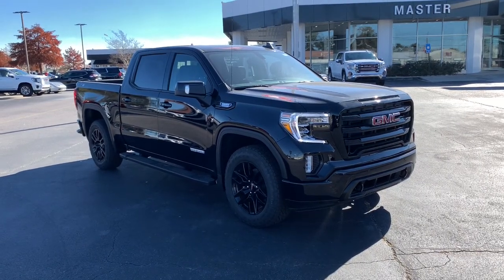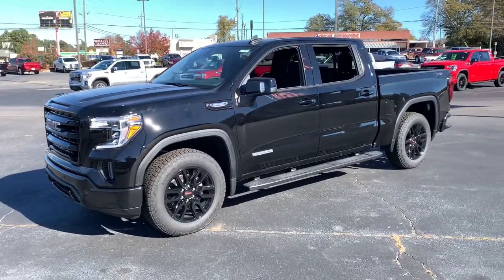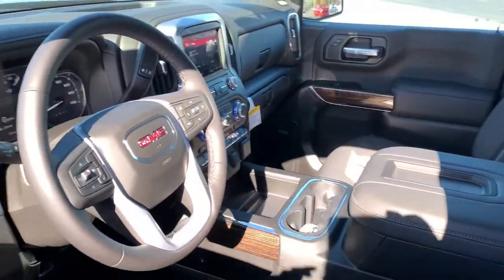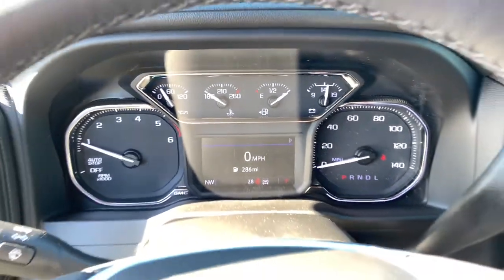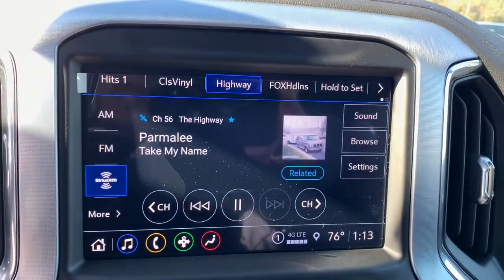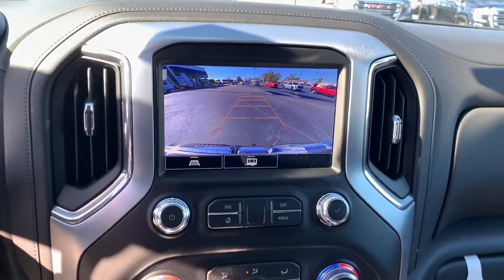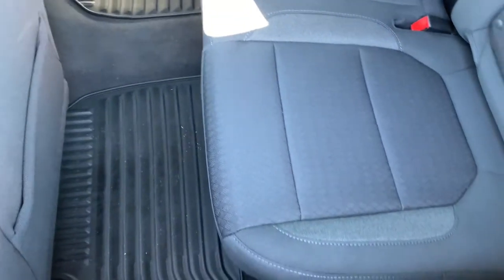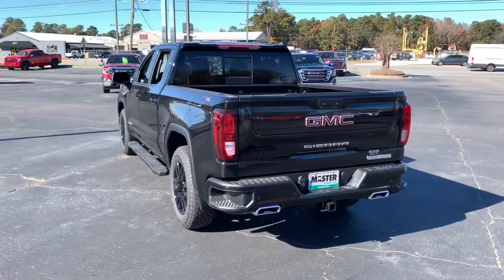2022 GMC Sierra 1500 Limited Augusta GA, Aiken, SC, Grovetown GA, Evans GA, North Augusta SC K04416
Onyx Black New 2022 GMC Sierra 1500 Limited available at Master Automotive. Servicing Augusta, Georgia and Aiken, South Carolina as well as the Grovetown GA, Evans GA, North Augusta SC area.
2022 GMC Sierra 1500 Limited  - Stock#: K04416 - VIN#: 1GTU9CET3NZ104416

Master Automotive
3710 Washington Rd

Don't pay too much for the vehicle you want...Come on down and take a look at this terrific 2022 GMC Sierra 1500 Limited. $398 Dealer Fee. - Master Buick GMC -  After We Sell, We Serve Since 1937. Located in beautiful Augusta,GA. Friendly Staff, Savings, Selection, and Effortless Sales Process. Price includes: $500 - Buick & GMC GM Financial Bonus Cash Program. Exp. 01/03/2022 $550 - Buick & GMC Consumer Cash Program. Exp. 01/03/2022
Cloth Rear Seat w/Storage Package,Driver Alert Package I,Elevation Convenience Package,Elevation Value Package,Preferred Equipment Group 3SB,Preferred Package,Trailering Package,X31 Off-Road Package,6 Speakers,6-Speaker Audio System Feature,AM/FM radio: SiriusXM,Premium audio system: GMC Infotainment System,Premium Bose 7-Speaker Sound System,Radio data system,Radio: GMC Infotainment Audio System,Radio: Premium GMC Infotainment Sys w/Multi-Touch,SiriusXM Radio,Steering Wheel Audio Controls,Air Conditioning,Automatic temperature control,Dual-Zone Automatic Climate Control,Electric Rear-Window Defogger,Front dual zone A/C,Not Equipped w/Climate Control Knob Digital Temp,Rear window defroster,120-Volt Bed Mounted Power Outlet,120-Volt Instrument Panel Power Outlet,12-Volt Rear Auxiliary Power Outlet,Power driver seat,Power Front Windows w/Driver Express Up/Down,Power Front Windows w/Passenger Express Down,Power Rear Windows w/Express Down,Power steering,Power windows,Remote keyless entry,Remote Vehicle Starter System,Steering wheel mounted audio controls,Universal Home Remote,Auto-Locking Rear Differential,Heavy Duty Suspension,Manual Tilt-Wheel & Telescoping Steering Column,Off-Road Suspension,Speed-sensing steering,Traction control,4-Wheel Disc Brakes,ABS brakes,Dual front impact airbags,Dual front side impact airbags,Front anti-roll bar,Front wheel independent suspension,Keyless Open & Start,Low tire pressure warning,Occupant sensing airbag,Overhead airbag,Power Door Locks,Brake assist,Electronic Stability Control,Hill Descent Control,Delay-off headlights,Front fog lights,Fully automatic headlights,Perimeter Lighting,Dual Exhaust w/Premium Tips,Panic alarm,Security system,Theft Deterrent System (Unauthorized Entry),Speed control,220 Amp Alternator,Engine Block Heater,Heavy-Duty Air Filter,6 Rectangular Black Tubular Assist Steps (LPO),Body-Color Surround Grille,Bumpers: body-color,Heated door mirrors,High Gloss Black Mirror Caps,LED Cargo Area Lighting,Power door mirrors,Rear step bumper,Rear Wheelhouse Liners,X31 Hard Badge,2 USB Ports,Apple CarPlay/Android Auto,Cloth Seat Trim,Color-Keyed Carpeting Floor Covering,Compass,Driver door bin,Driver vanity mirror,Floor-Mounted Center Console,Front reading lights,Front Rubberized-Vinyl Floor Mats,GMC Connected Access Capable,HD Rear Vision Camera,Heated Steering Wheel,Heated steering wheel,Illuminated entry,Lane Change Alert w/Side Blind Zone Alert,OnStar & GMC Connected Services Capable,Outside temperature display,Overhead console,Passenger vanity mirror,Rear Cross Traffic Alert,Rear Dual USB Charging-Only Ports,Rear reading lights,Rear Rubberized-Vinyl Floor Mats,Rear seat center armrest,Tachometer,Telescoping steering wheel,Tilt steering wheel,Trip computer,Ultrasonic Front & Rear Park Assist,Voltmeter,Wi-Fi Hotspot Capable,10-Way Power Driver Seat Adjuster w/Lumbar,4-Way Manual Passenger Seat Adjuster,Front 40/20/40 Split-Bench Seat,Front Bucket Seats,Heated Driver & Front Outboard Passenger Seating,Heated front seats,Split folding rear seat,Front Center Armrest w/Storage,Passenger door bin,Front Frame-Mounted Black Recovery Hooks,Hitch Guidance,Integrated Trailer Brake Controller,Alloy wheels,Wheels: 20 x 9 Black Gloss Painted Aluminum,Deep-Tinted Glass,Power Sliding Rear Window w/Rear Defogger,Variably intermittent wipers,3.23 Rear Axle Ratio,3.42 Rear Axle Ratio